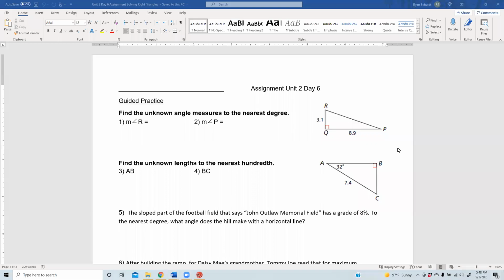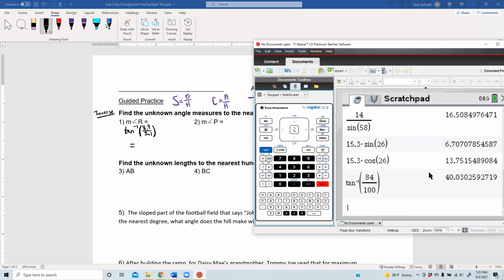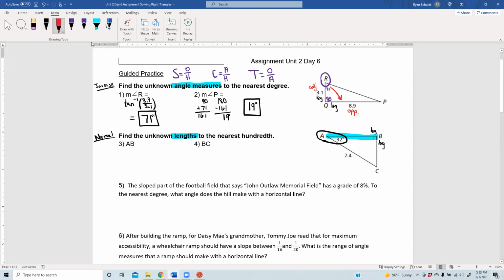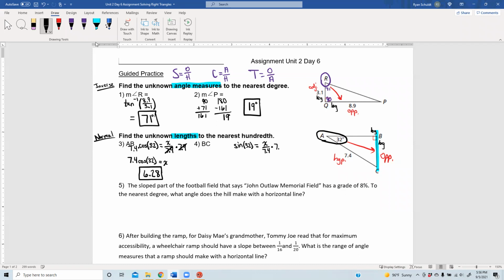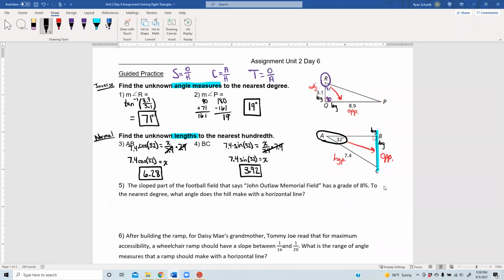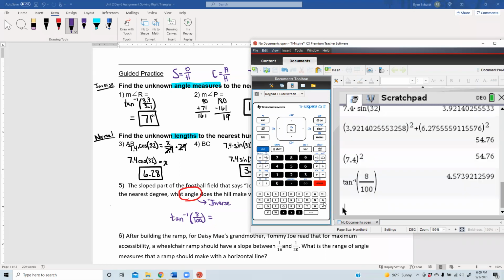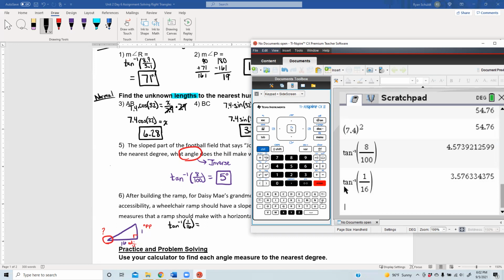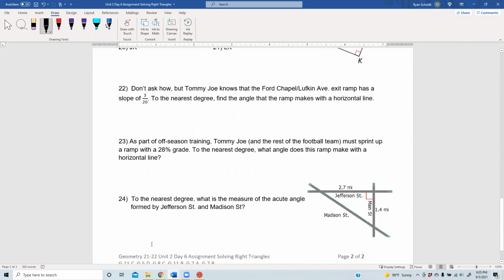U2D6 Guided Practice - Inverse Trigonometric Ratios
In this video, we will work through the first six problems of the Unit 2 Day 6 assignment over Inverse Trig Ratios.